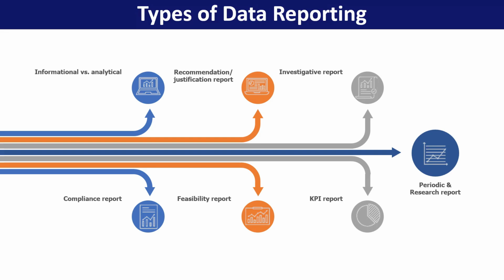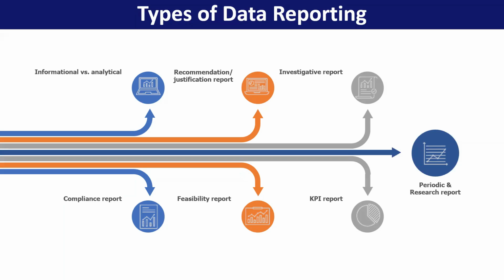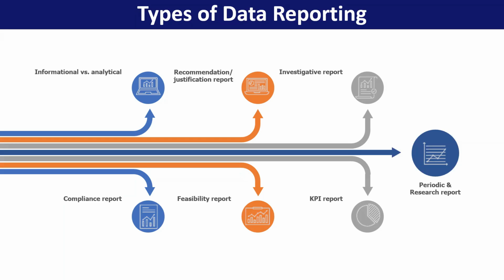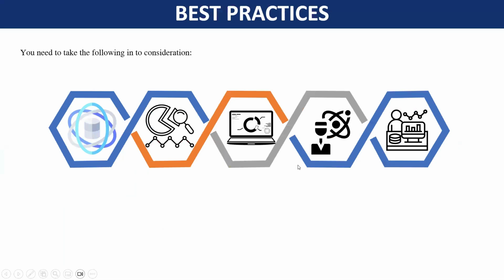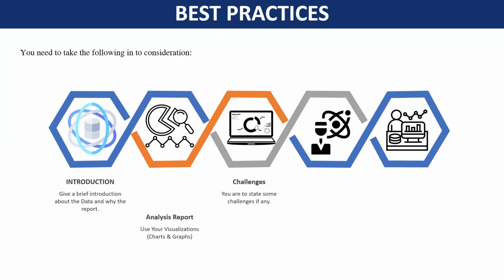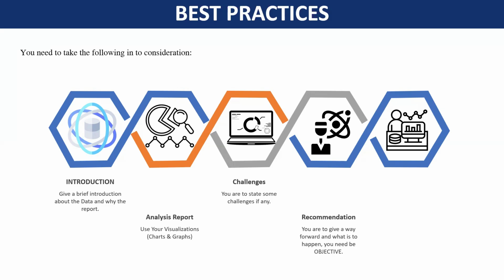Day 39 | IT Employability Skills for Women 1.0